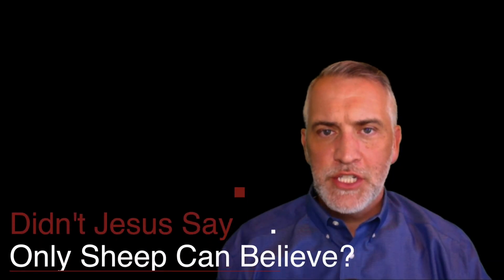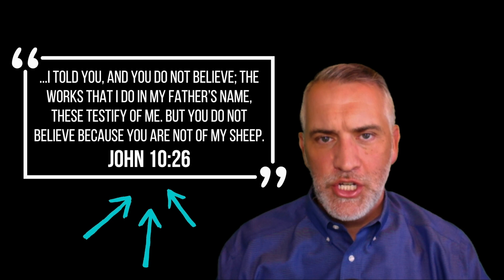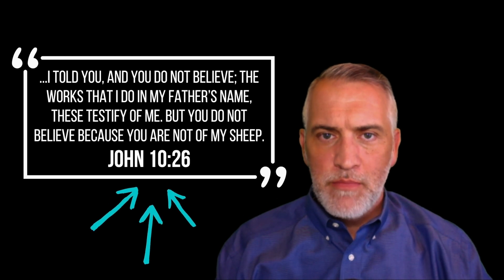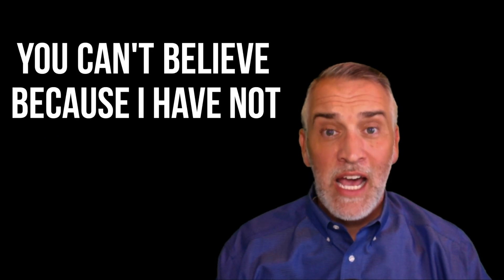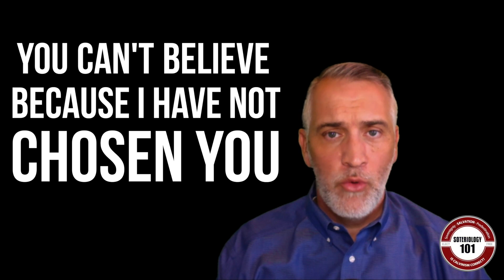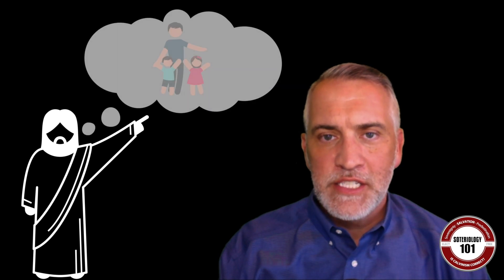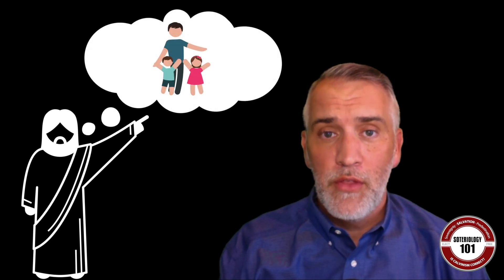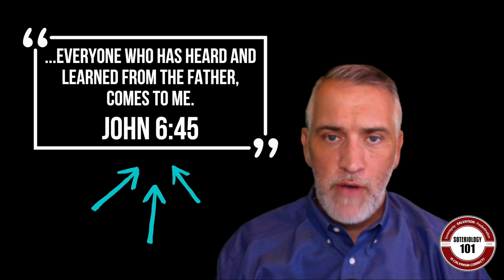60-Second Soteriology: Didn't Jesus Say Only Sheep Can Believe?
Dr. Leighton Flowers, Director of Evangelism and Apologetics for Texas Baptists, briefly explains Jesus' meaning in his sheep analogies throughout the book of John.

for all your software development needs! Show them some love for their support of Soteriology101!!!

To ORDER Dr. Flowers Curriculum “Tiptoeing Through Tulip” please

Dr. Flowers’ book, “The Potter’s Promise” can be found

Dr. Flowers’ book, “God’s Provision for All” can be found

Or @soteriology101 on Twitter

Please SHARE on Facebook and Twitter and help spread the word!